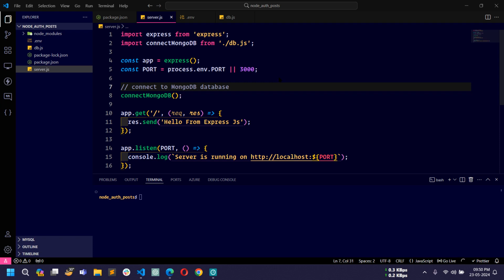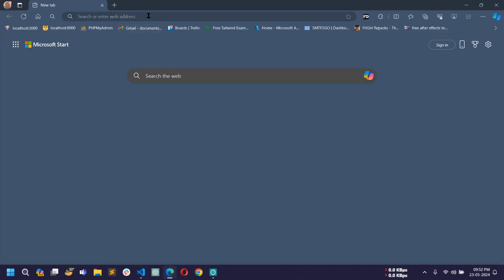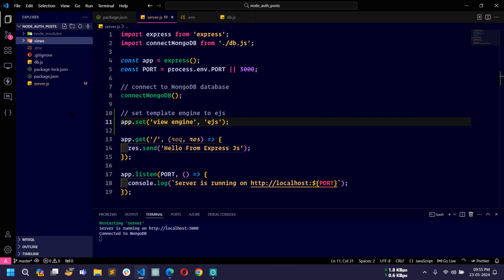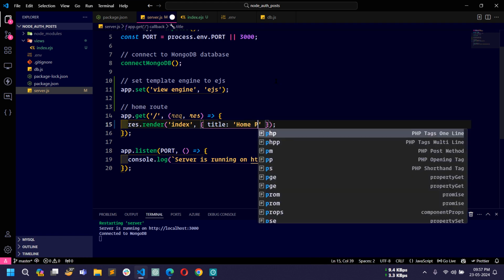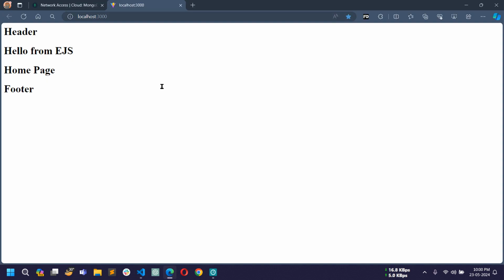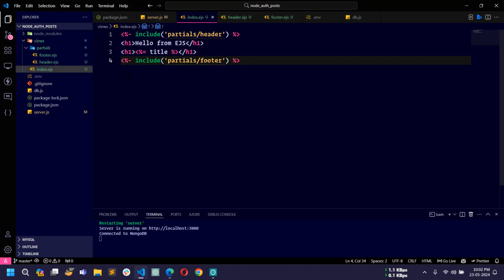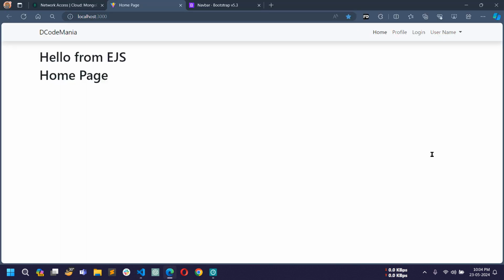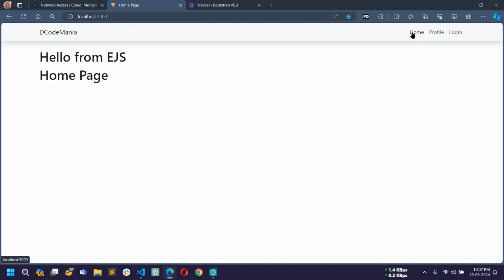03 - Build Full Authentication And Post Management System | Node, Express, MongoDB & EJS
Hello friends!

In this tutorial, you will learn the following:

- Setting up EJS templating engine.
- Creating views.
- Creating partials like header & footer.
- Using partials in the pages.
- Designing Navbar using Bootstrap 5